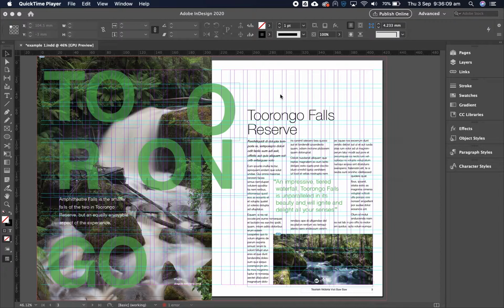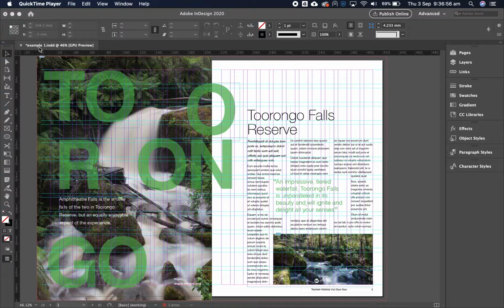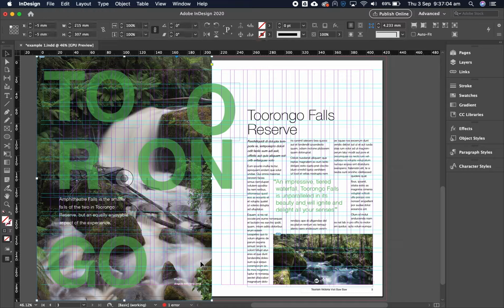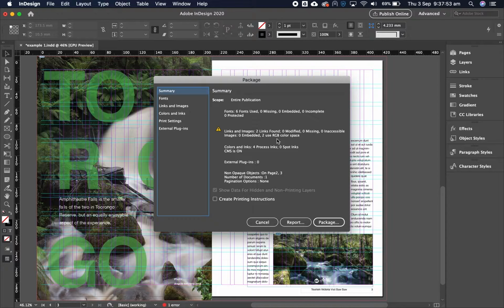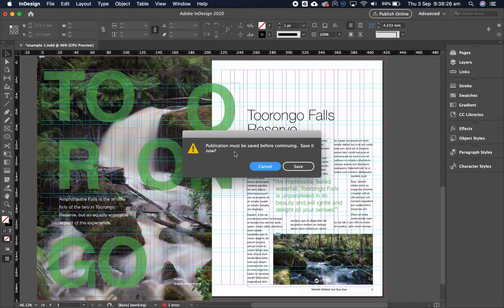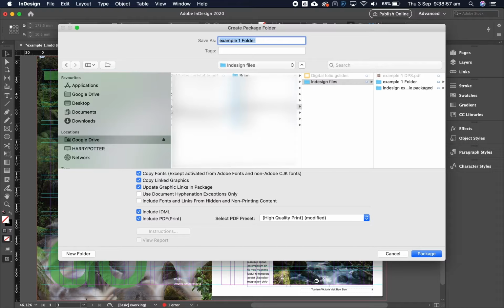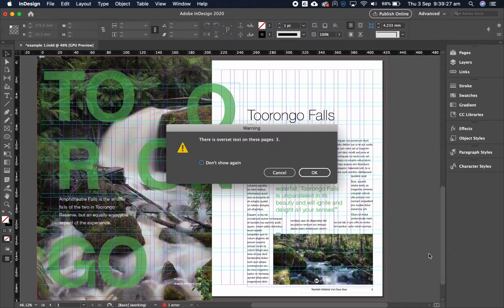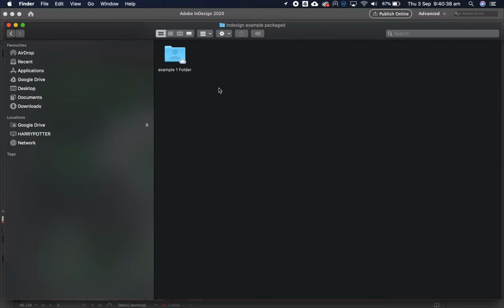Adobe Indesign Part 5 packaging indesign files to submit